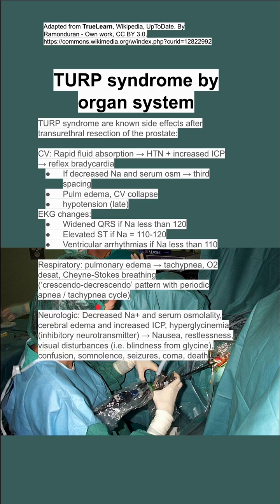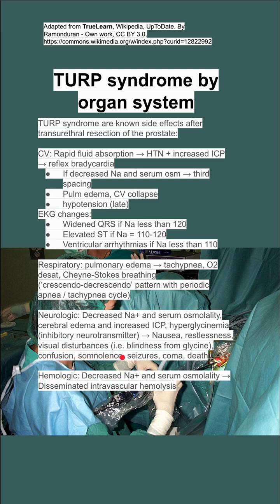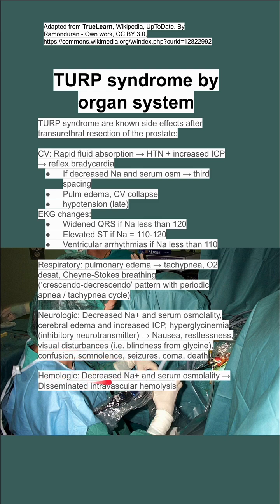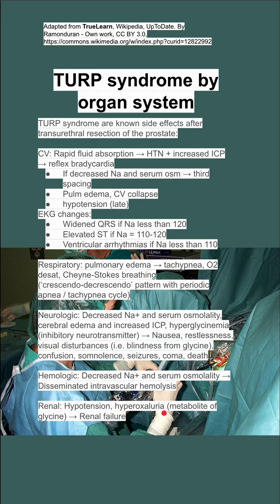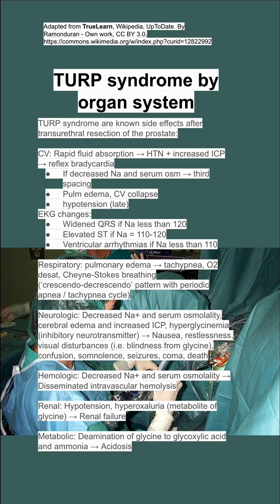TURP syndrome by organ system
TURP syndrome are known side effects after transurethral resection of the prostate:

CV: Rapid fluid absorption → HTN + increased ICP → reflex bradycardia
If decreased Na and serum osm → third spacing
Pulm edema, CV collapse
hypotension (late)
EKG changes:
Widened QRS if Na less than 120
Elevated ST if Na = 110-120
Ventricular arrhythmias if Na less than 110

Respiratory: pulmonary edema → tachypnea, O2 desat, Cheyne-Stokes breathing (‘crescendo-decrescendo’ pattern with periodic apnea / tachypnea cycle)

Neurologic: Decreased Na+ and serum osmolality, cerebral edema and increased ICP, hyperglycinemia (inhibitory neurotransmitter) → Nausea, restlessness, visual disturbances (i.e. blindness from glycine), confusion, somnolence, seizures, coma, death

Hemologic: Decreased Na+ and serum osmolality → Disseminated intravascular hemolysis

Renal: Hypotension, hyperoxaluria (metabolite of glycine) → Renal failure

Metabolic: Deamination of glycine to glycoxylic acid and ammonia → Acidosis